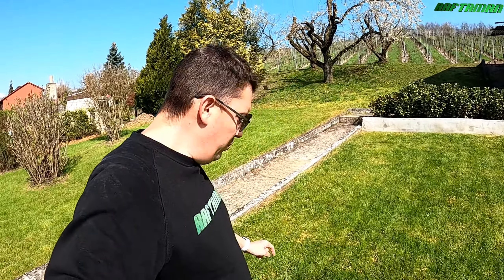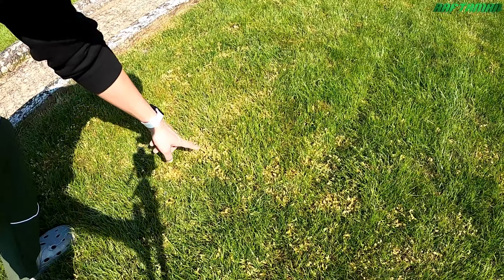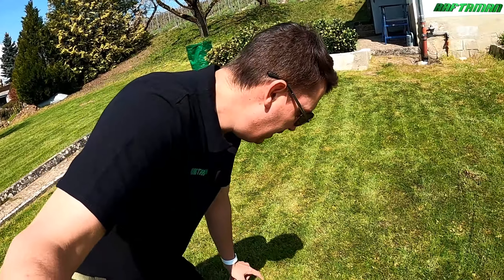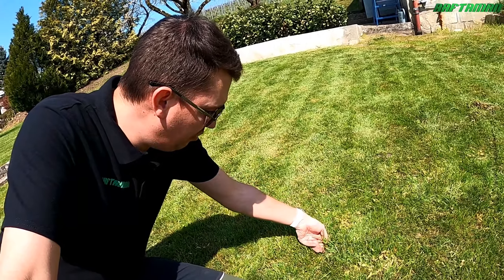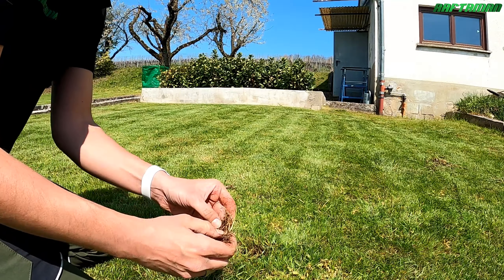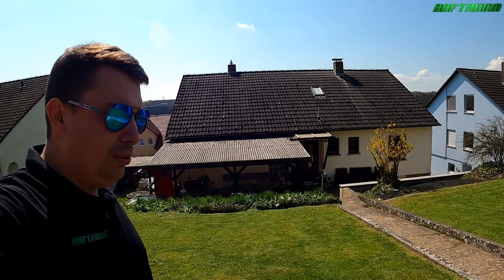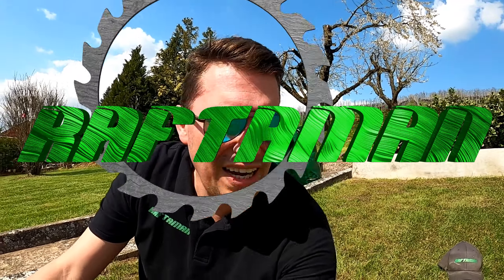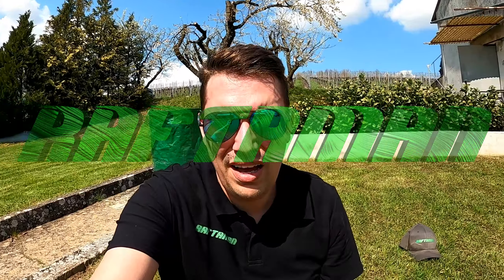003 | Vorbereitung Nachsaat | Teil 1 | niedrig Mähen | Vertikutieren | Kampf gegen Crabgrass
Hi,
es geht los.
Jetzt starte ich in der Saison 2021 mit meinem Rasen so richtig durch. Das hier ist der erste von 2 Teilen der Rasenerneuerung.
Mähen
Vertikutieren
Kampf gegen Crabgrass (Quecke)